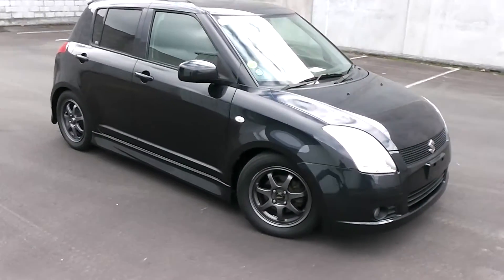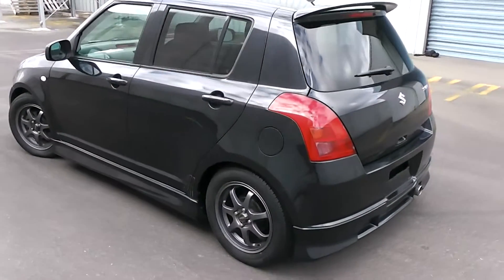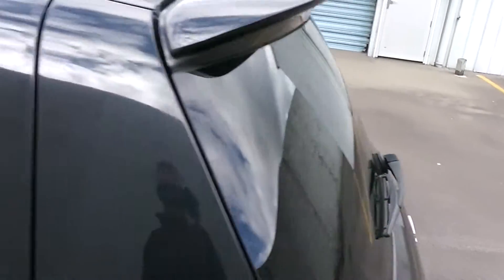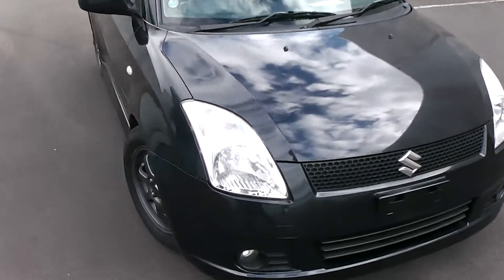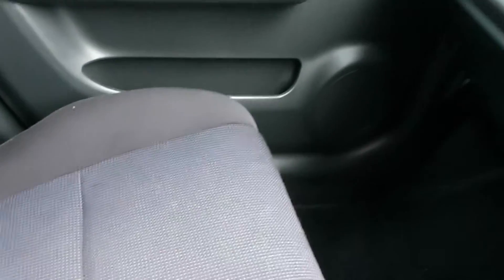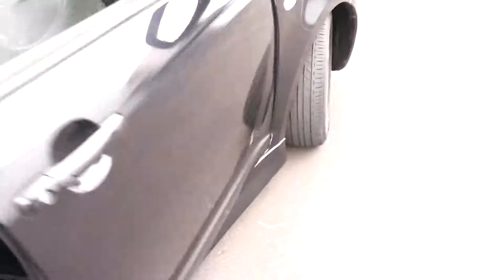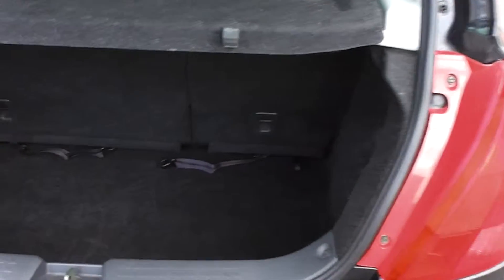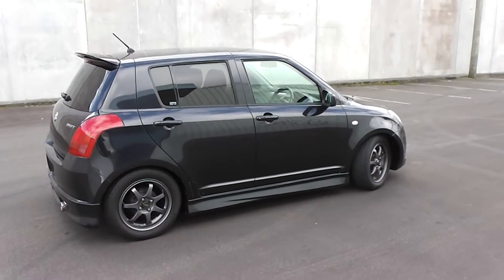Suzuki Swift XS